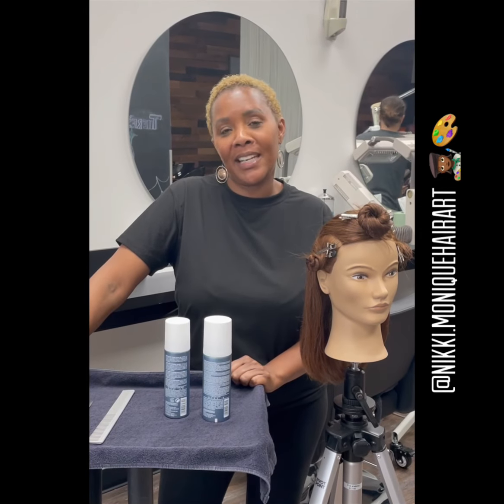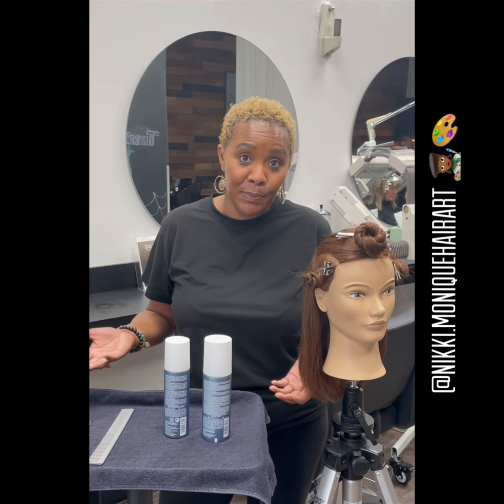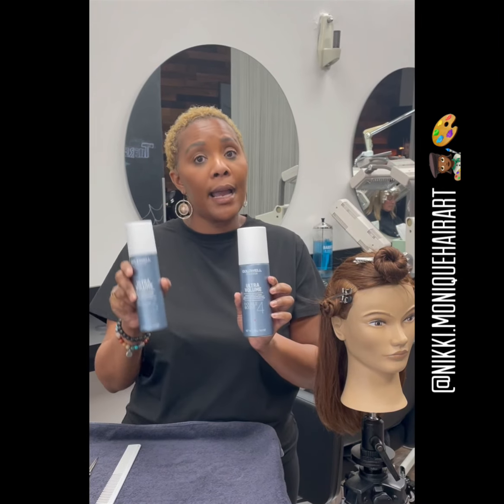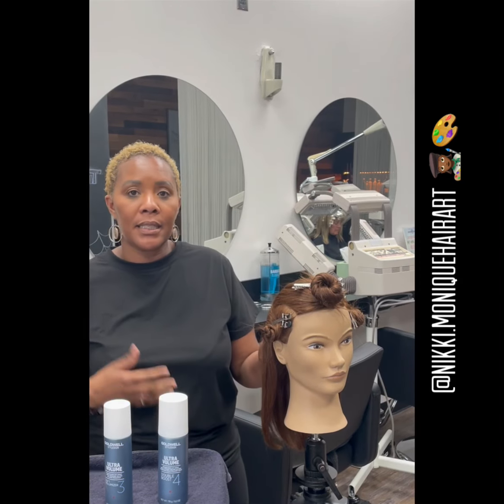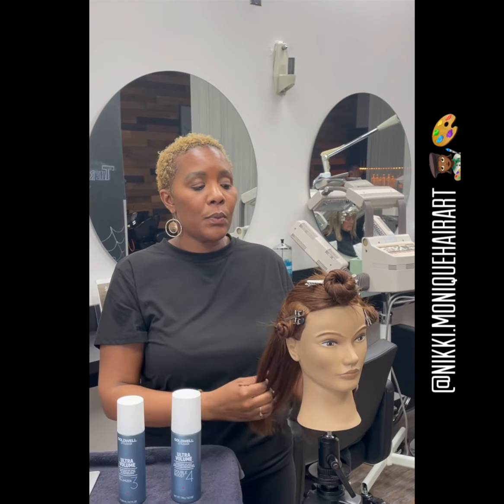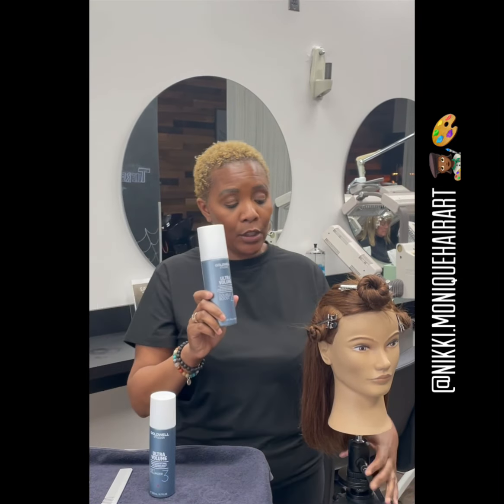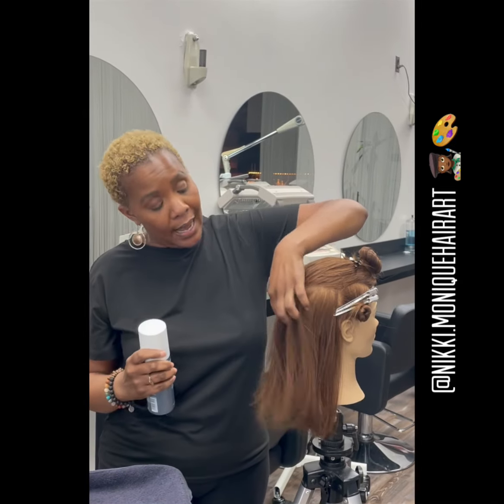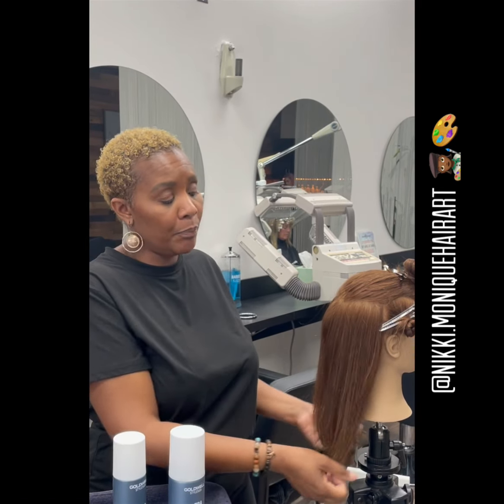GOLDWELL Ultra Volume Soft Volumizer & Double Boost: A Magic Combination ! 🪄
Product Recommendation and a short basic tutorial on how I use these products to create the volume I’m looking to achieve with my guests.